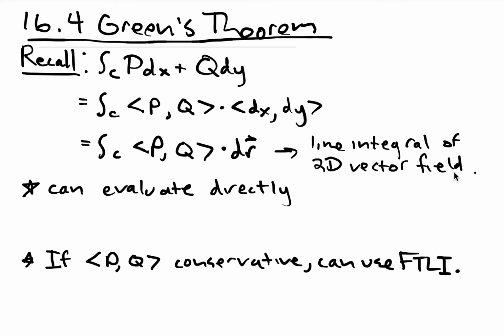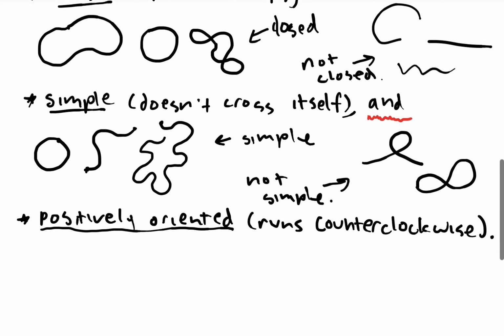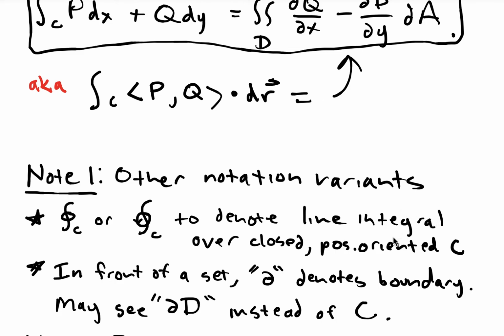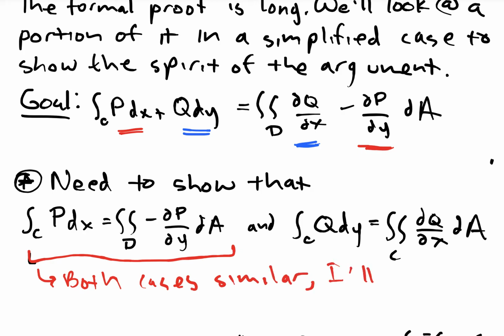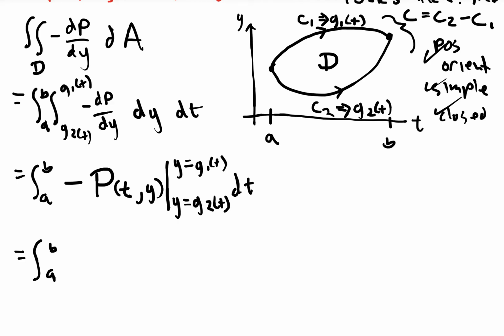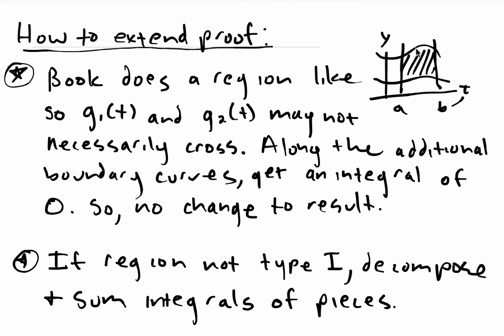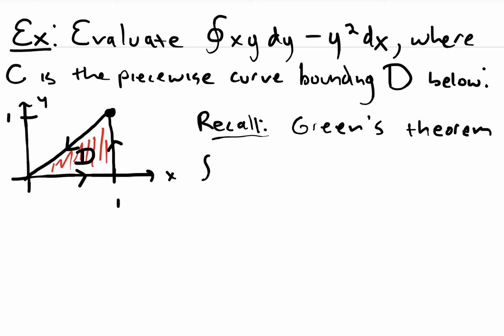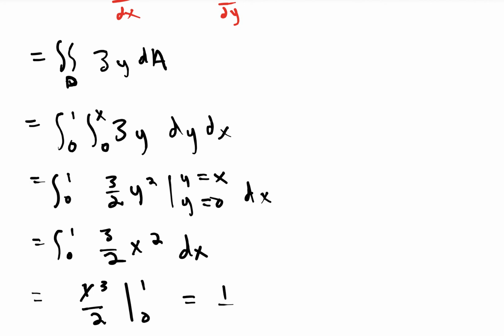16.4a Green's Theorem